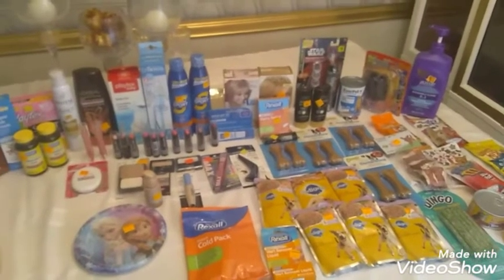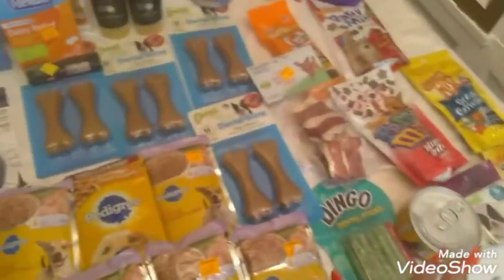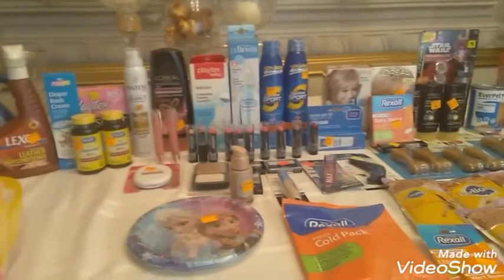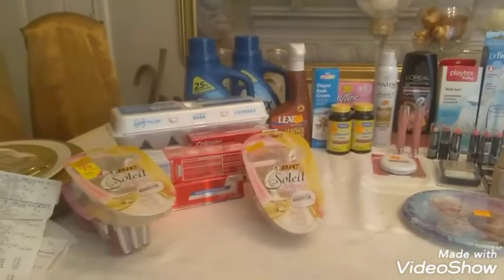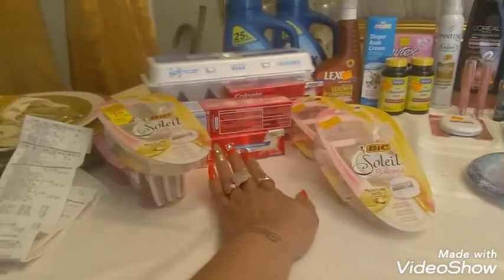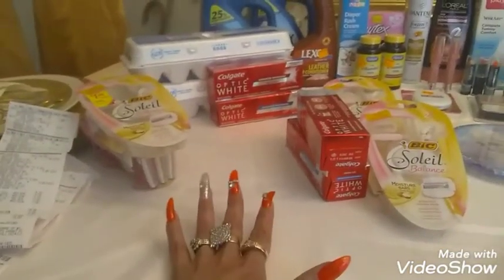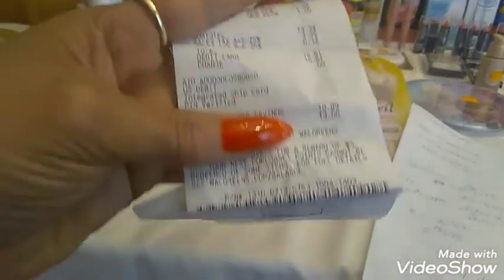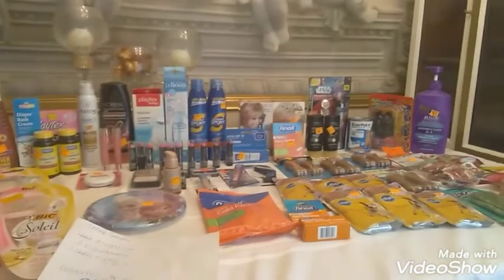Dollar General clearance #2 Walgreens Deals 💥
Dollar General clearance and Walgreens